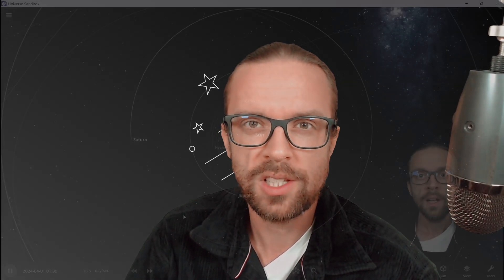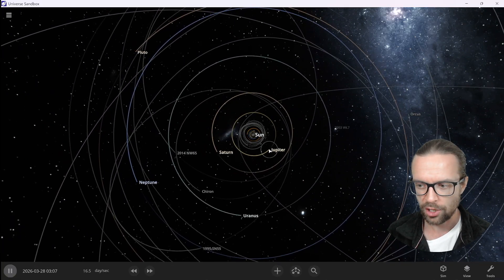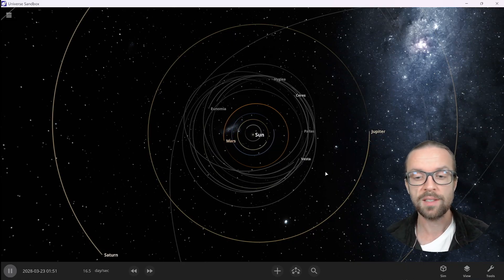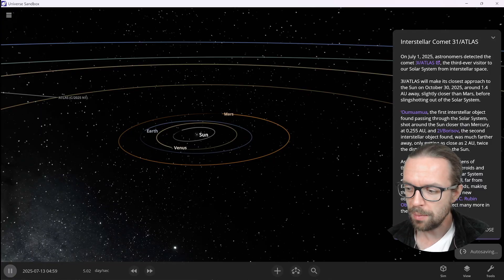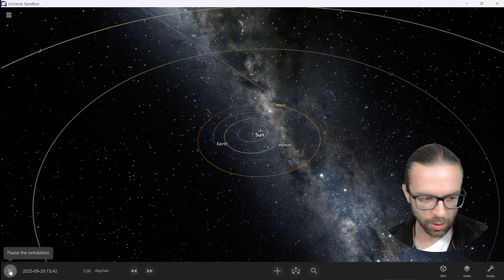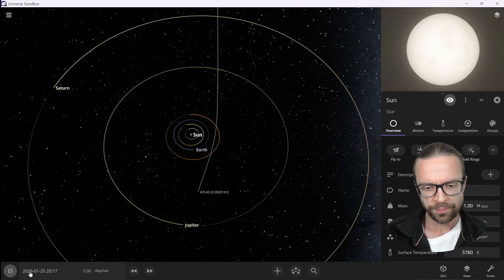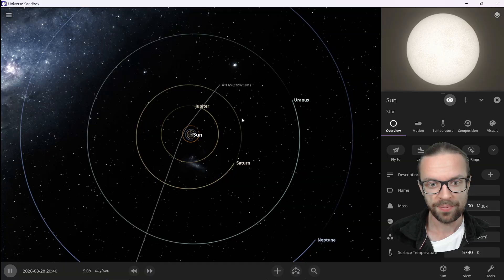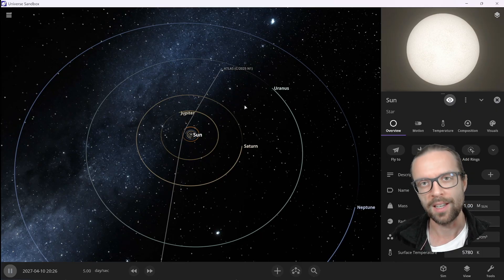How does Comet 3I/Atlas move through space?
Comet 3I/Atlas. An interstellar visitor. We read a lot about it, but how does it move trough the Solar System? Let's use universe sandbox to check it out!

Thumbnail Image Credit of 3I/Atlas: Image of interstellar comet 3I/ATLAS captured by the Hubble Space Telescope’s Wide Field Camera on 21 July 2025. Credit: NASA, ESA, D. Jewitt (UCLA); Image Processing: J. DePasquale (STScI)

Thomas